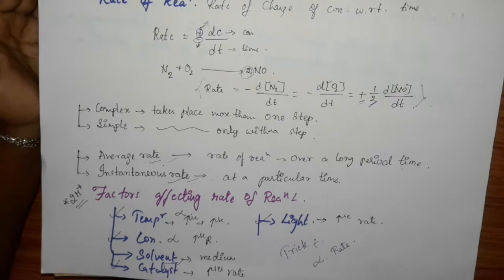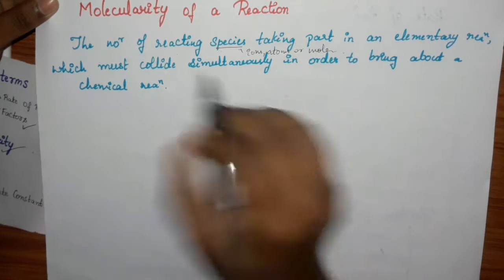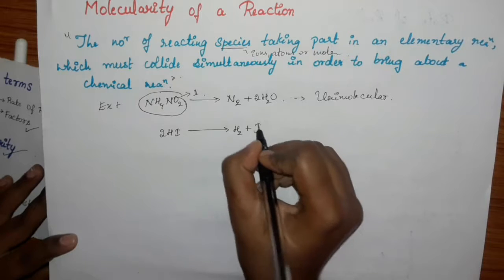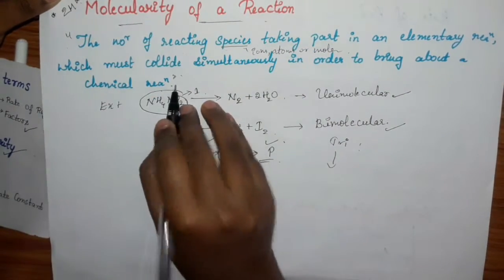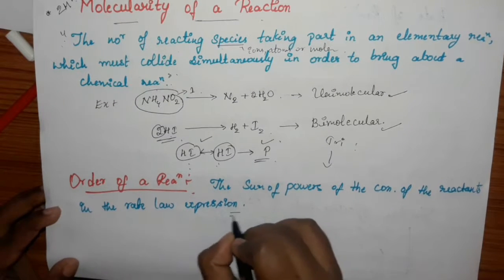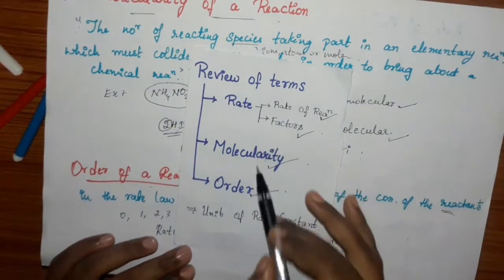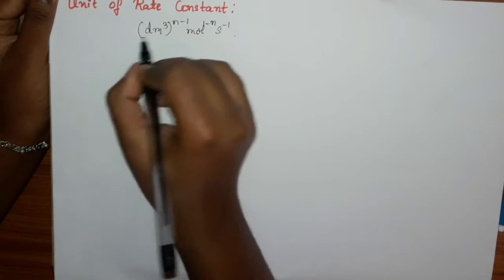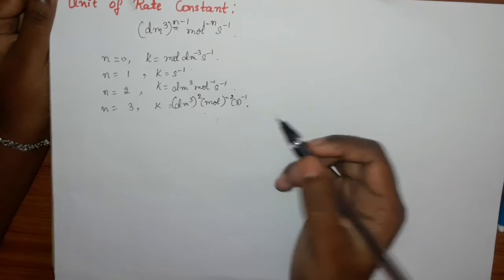CHEMICAL KINETICS- Molecularity and order of a Reaction,unit of rate constant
According to Bangalore University syllabus (also applicable for other universities students)
Covered the topic of
MOLECULARITY OF A REACTION
ORDER OF A REACTION
UNIT OF RATE CONSTANT